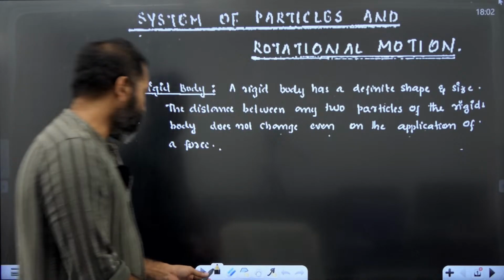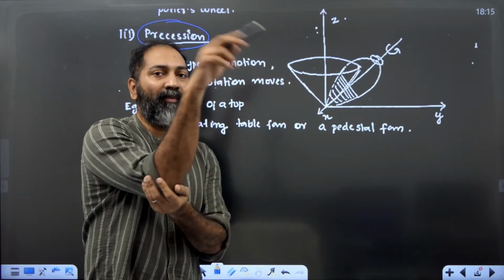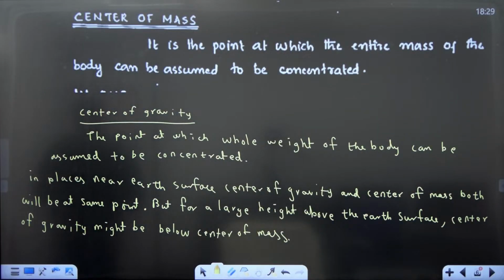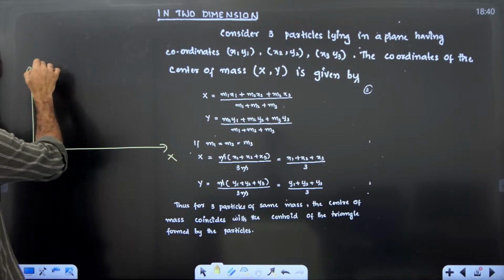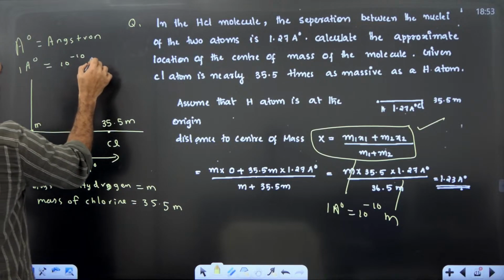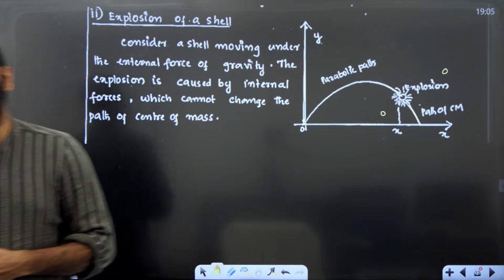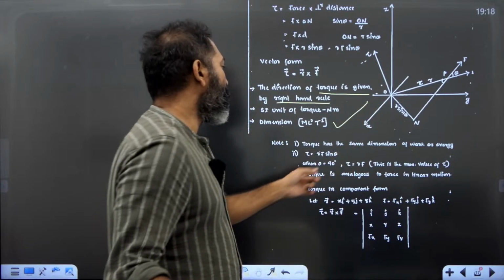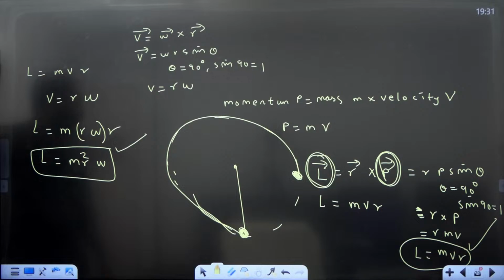+1 ONLINE REGULAR TUITION PHYSICS SYSTEM OF PARTICLES AND ROTATIONAL MOTION- SESSION 1